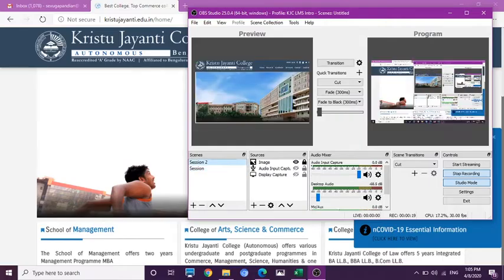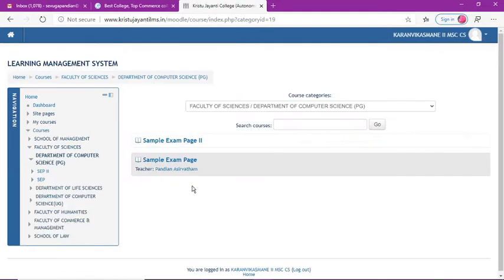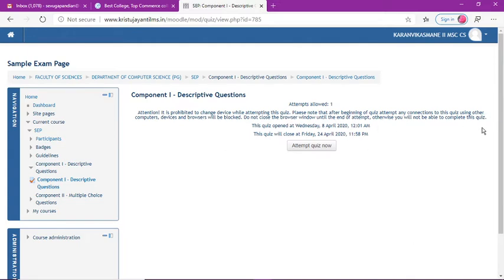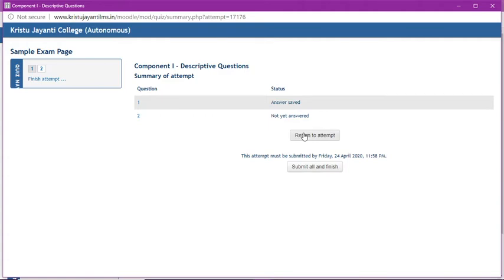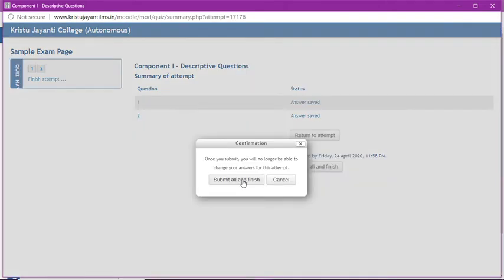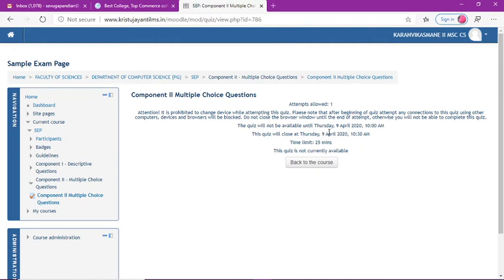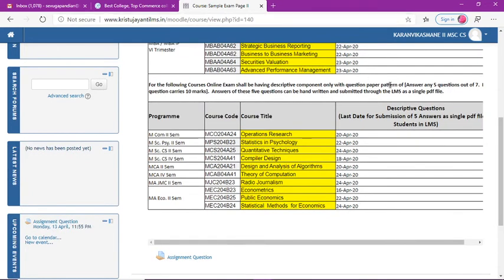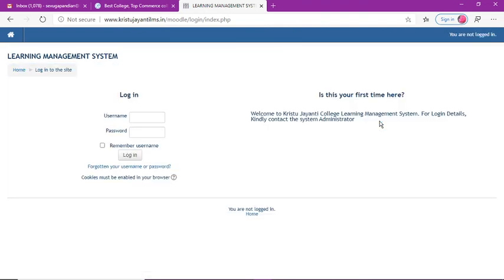KJC LMS Intro Students